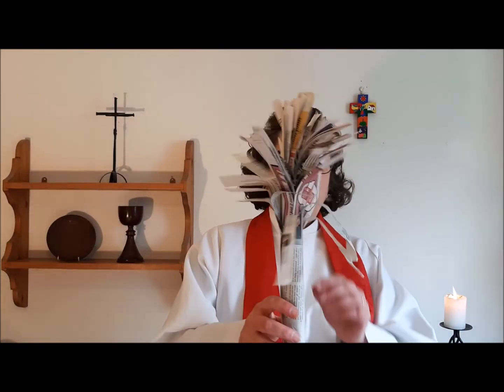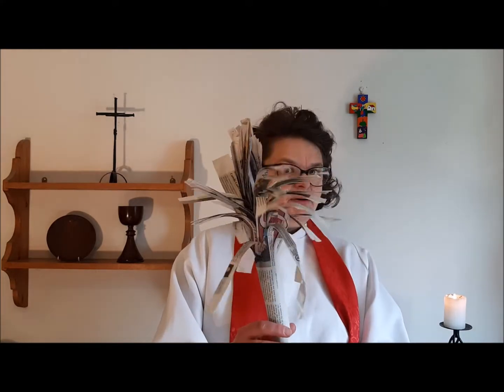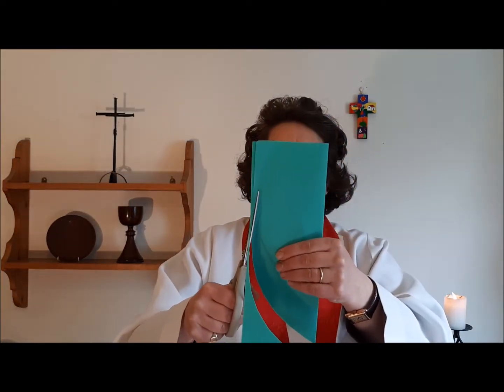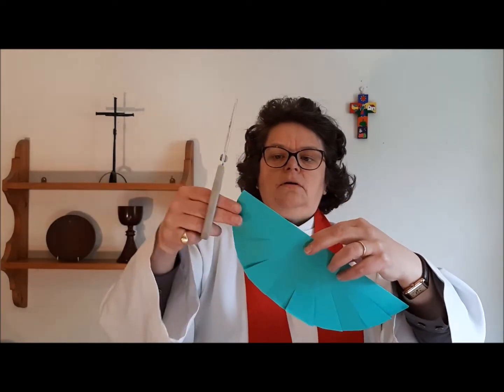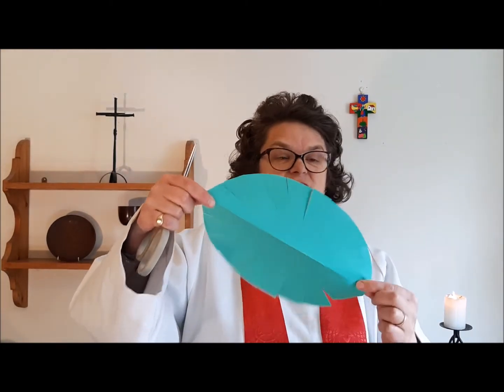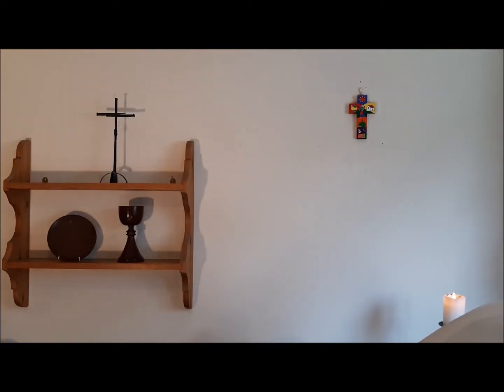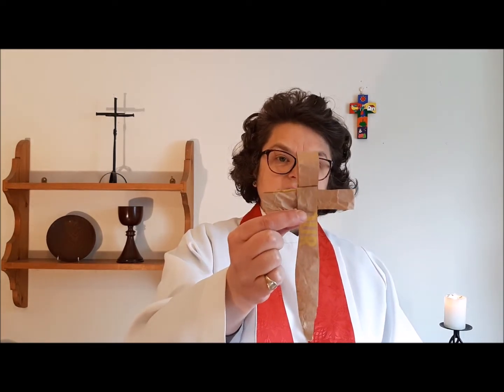Palm Sunday Children's Worship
Worship for All in the Tring Team Parish
5th April 2020